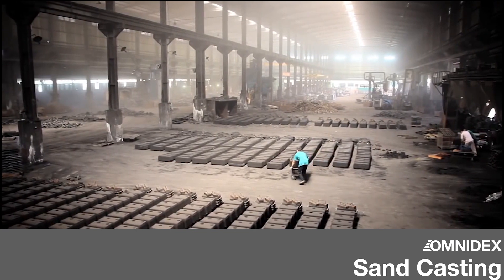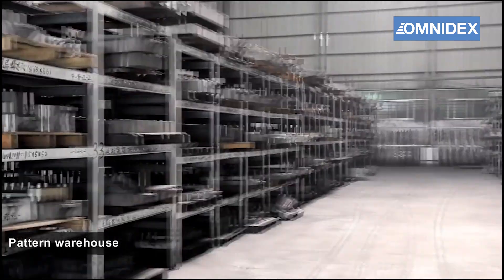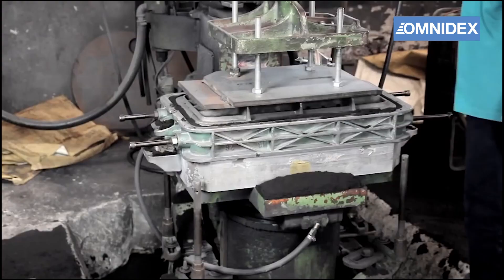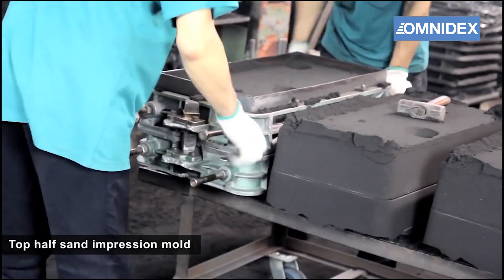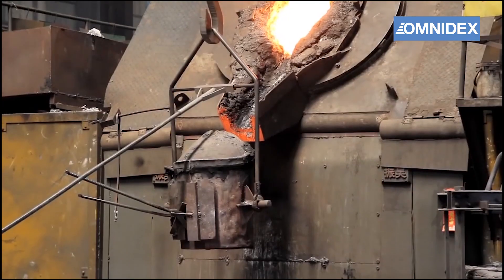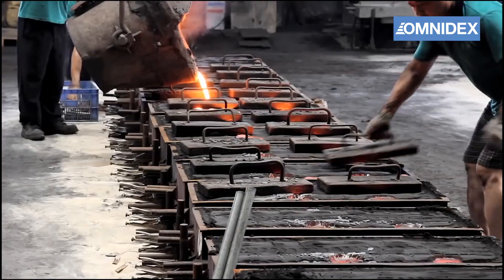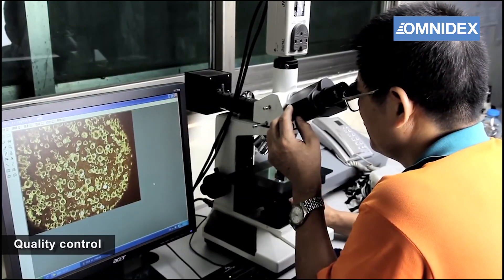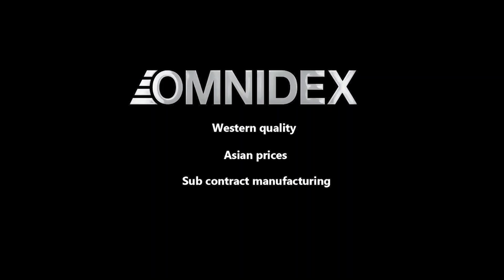Sand Casting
This sand casting animation video shows the easiest and most essential way to understand sand casting!

Sand casting is all about pattern making, mould making, pouring, cooling and shakeout, reclamation, cleaning, fettling and finishing.

Omnidex is a sand casting specialist with over 15 years of experience in the field. What makes us stand out is our total commitment to quality – which is why we have just celebrated 10 years of ISO 9001 certification.